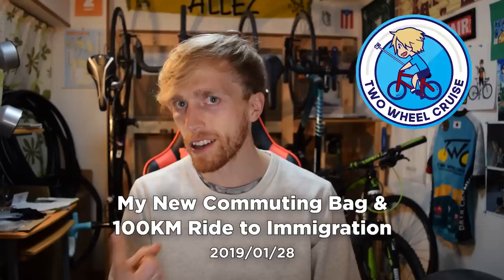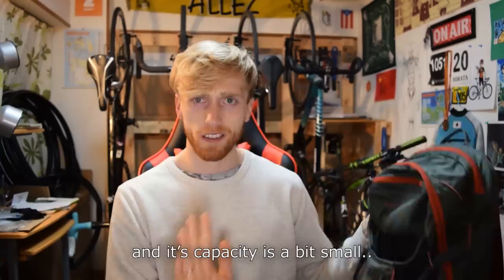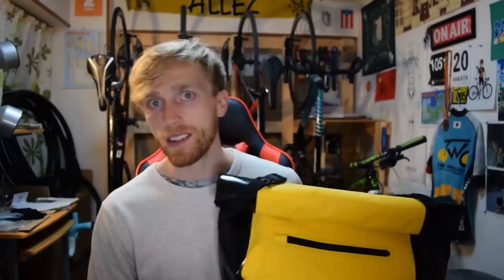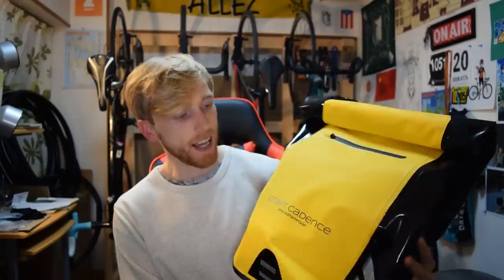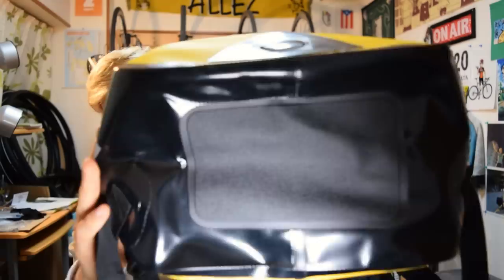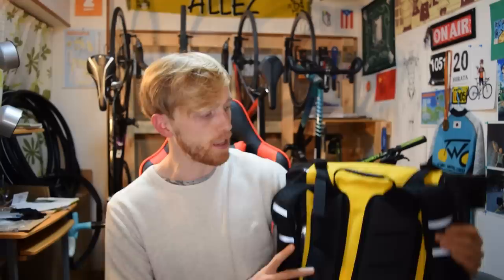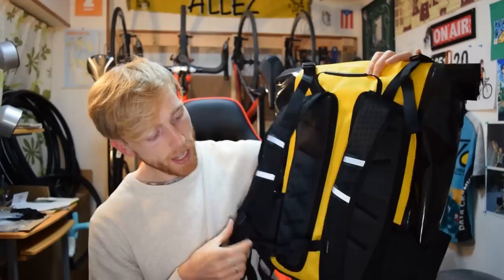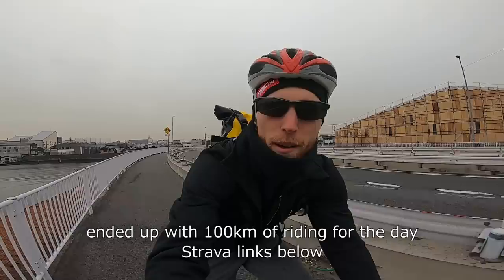Cycling to Japan Immigration With New Bike Commuting Backpack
Today's video is split into 2 parts, I'll be showing you my new cycling commute backpack, and also updating you on my visa situation for my new job.

The founder of the company Craft Cadence, a cycling bag company based out of the UK, is a fan of this channel and sent me one of their waterproof cycling backpacks as a present. They did not ask me for a review or anything, but I just so happened to desperately need a new bag for my cycling commuting, which will be increasing to 200km a week, and I also really like the bag (and color), so I wanted to share it with you guys.

It also worked out perfectly because today I'll be cycling to the Japan Immigration office in Nagoya, and I needed to carry some different documents with me, along with my laptop to get some work done while I'm waiting.

Since I am changing industries from teaching to the cycling industry, I need to change my visa status (在留資格変更). I'll be changing from a professor visa (which is very limiting, but has an initial term of 5 years) to a humanities / engineer / international affairs visa, which allows me to do a lot of various jobs, including teaching, translation, marketing, etc..

I ended up needing one extra signature on one of my documents, so I had to ride back to my new company to get the signature, and then back to the immigration office, giving me a total of 100km for the day. Not a bad way to break in the new backpack. Also, it started raining on the way back home, so I was really glad this bag arrived this week.

🎼 Music 🎼
Mountains Lullaby - Oshova
Dan Lebowitz - Glen Canyon / Michigan Greens